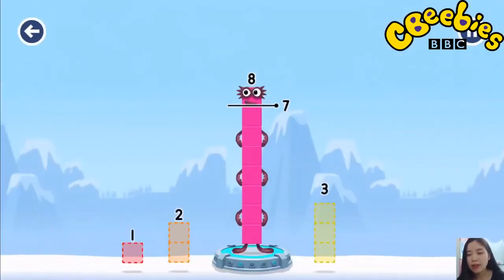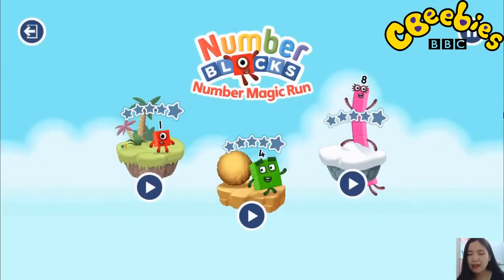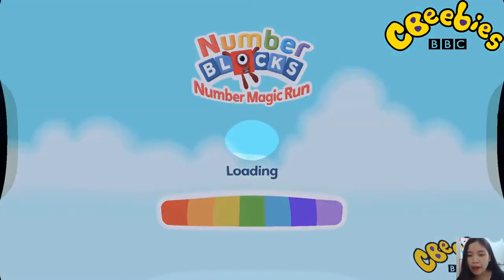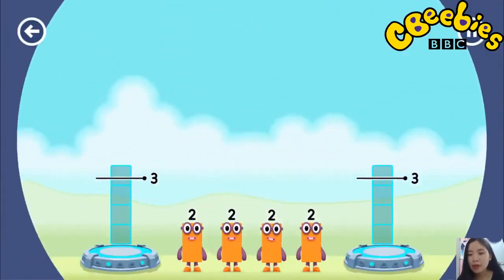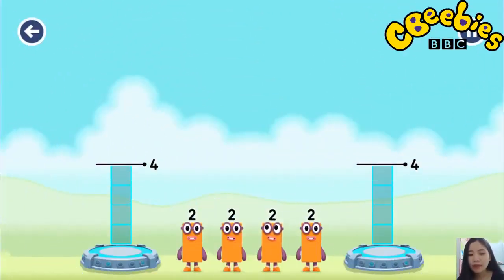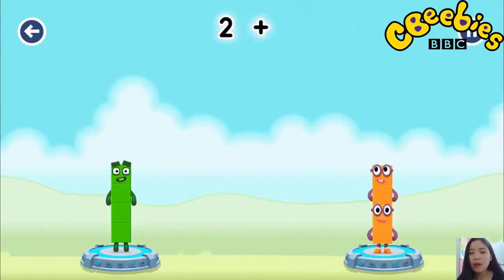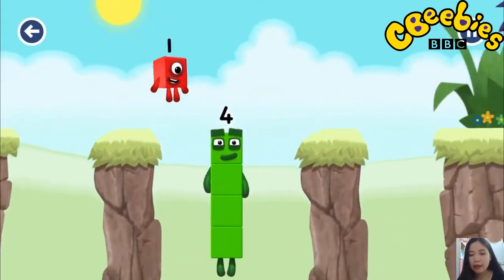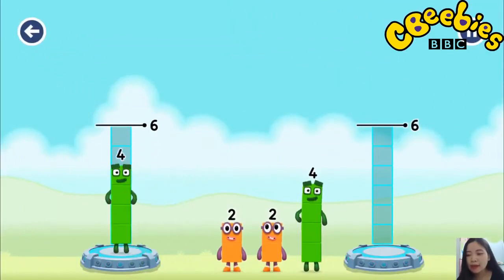Numberblocks Band - Numberblocks Magic Mountain Run! Go Explore from CBeebies & Learn to Count 4 Pa